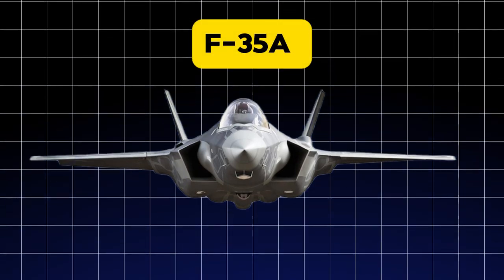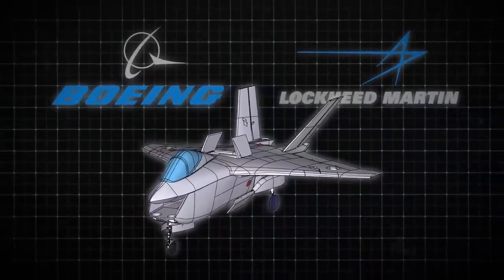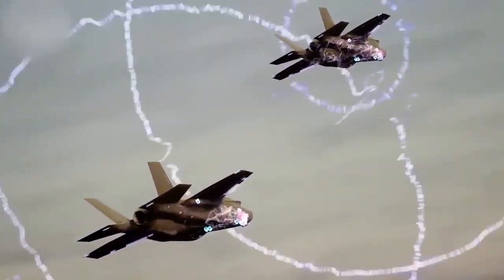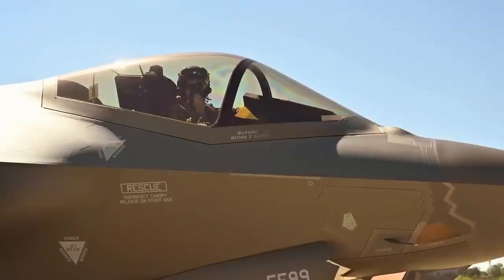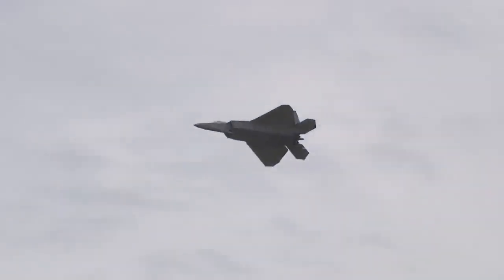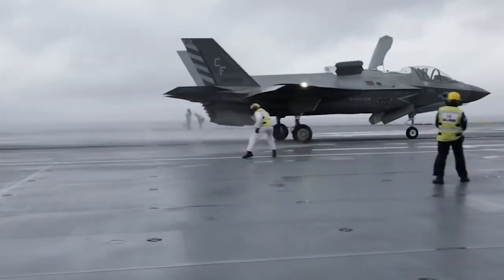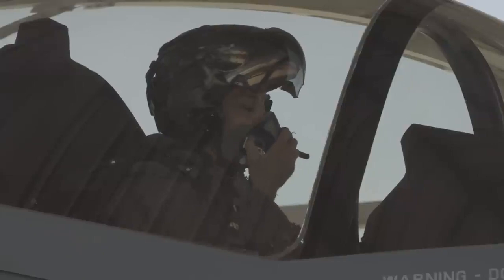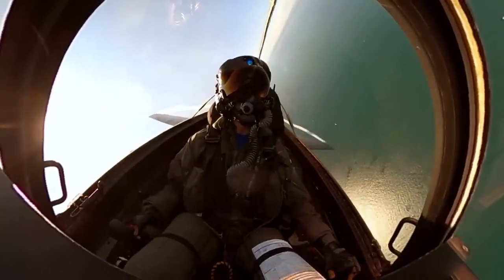US FINALLY Reveals The MOST Advanced Hypersonic Jet - F-35A Lightning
The U.S. has finally unveiled the most advanced hypersonic jet ever—the upgraded F-35A Lightning! 🇺🇸🚀 Known for its stealth, agility, and cutting-edge avionics, this next-gen fighter now features hypersonic capabilities, pushing air dominance to a whole new level. With speeds exceeding Mach 5 and advanced weaponry, the F-35A is set to dominate the skies.

In this video, we’ll explore:
⚡ Hypersonic performance and technology upgrades
🛡️ Enhanced stealth and advanced targeting systems
🚀 How the F-35A compares to global competitors
🌍 What this breakthrough means for future air combat

Do you think the hypersonic F-35A gives the U.S. an unbeatable edge? 👇

🔥 If you enjoyed this video:
💬 Join the conversation in the comments